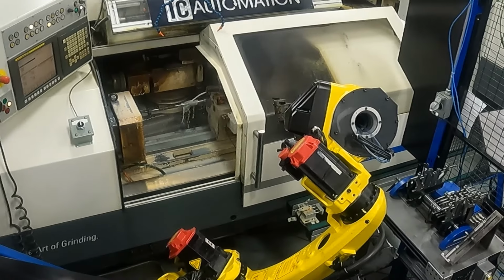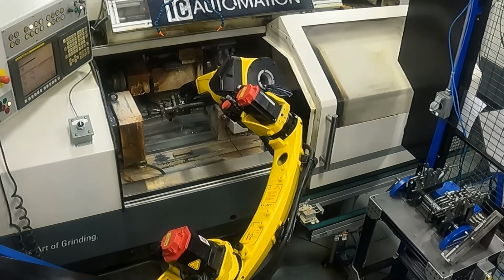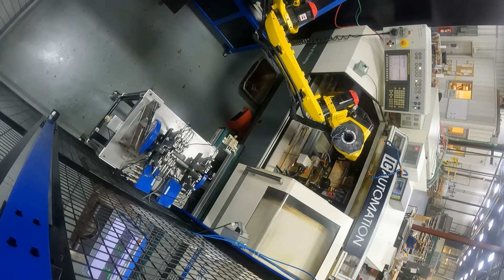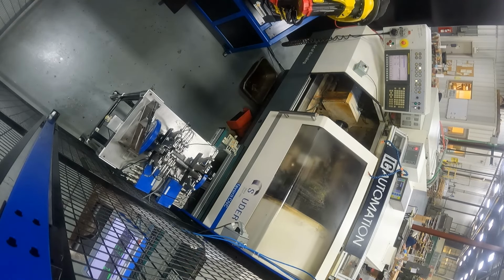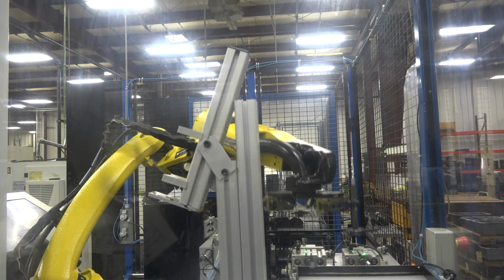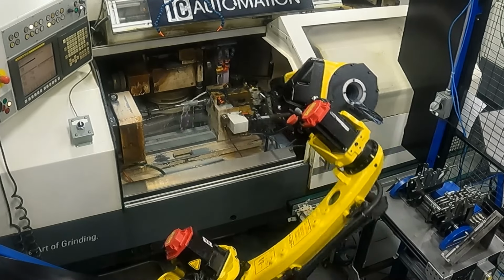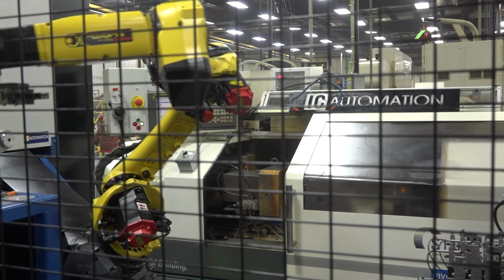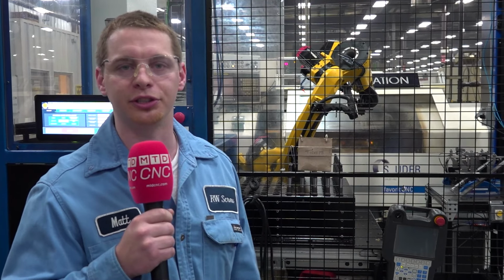The level of automation at RW Screw is about to blow your mind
Eight hours of unmanned work, three machines, and one person – THIS is what flexibility, productivity, and global competitiveness is all about!

Catch all the details from the brilliant Matt of RW Screw who talks us through everything happening inside this fantastic automation cell. If you’re looking to get quality parts out the door every time, this video is worth the watch.

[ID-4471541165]